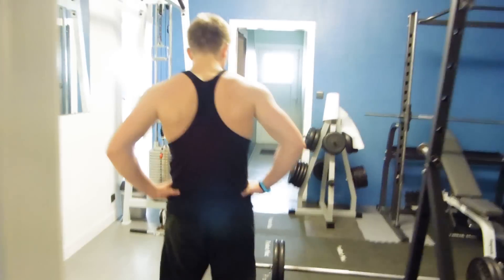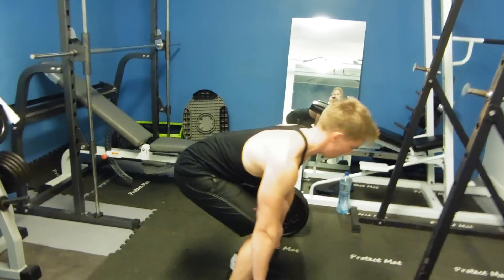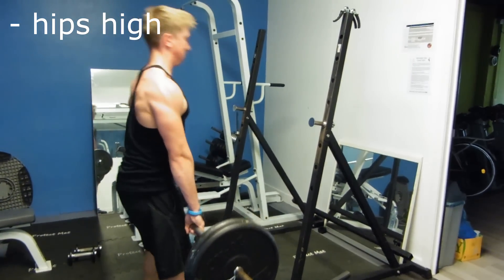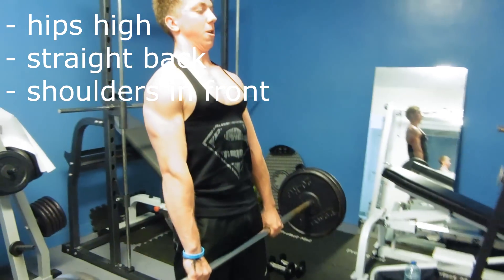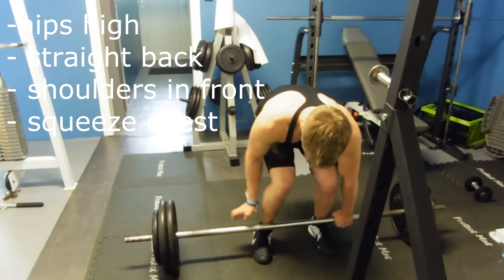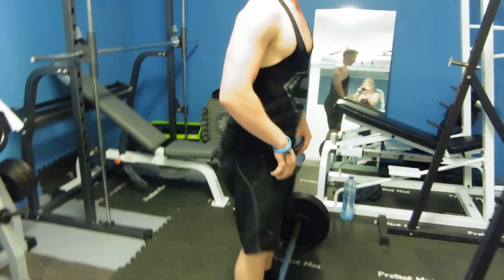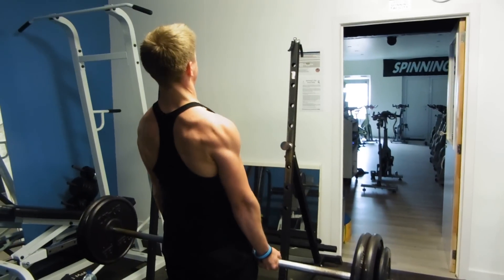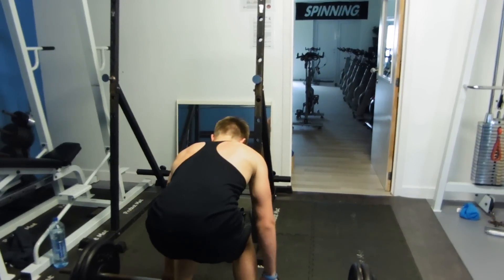FZTH ep.5 The Challenges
I really want to motivate you guys so watch the video and do what you gotta do!!!
We started out as zero and now we become heros